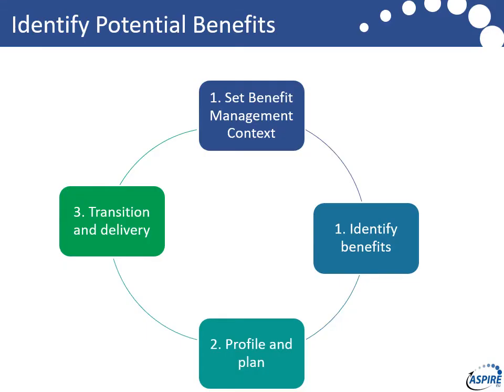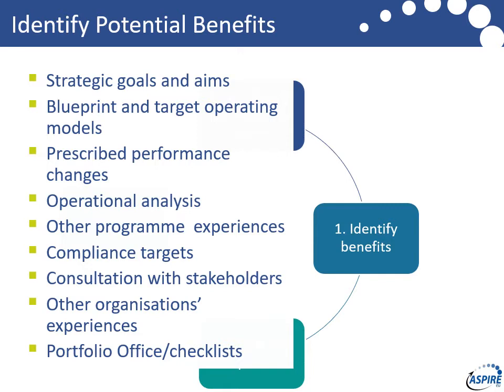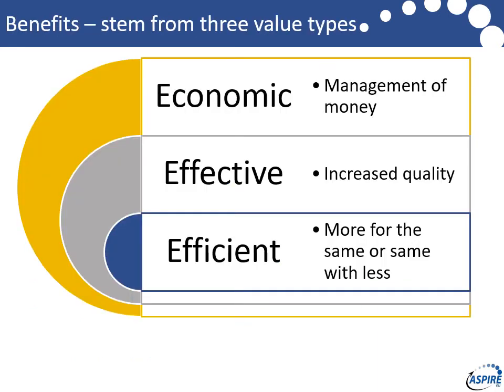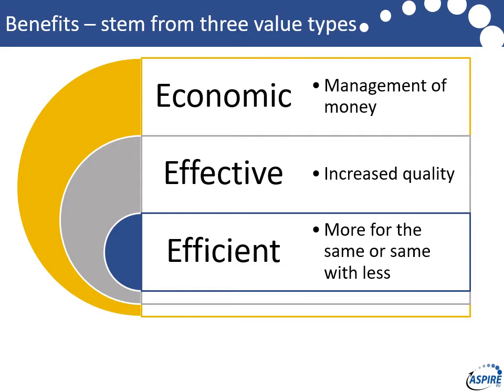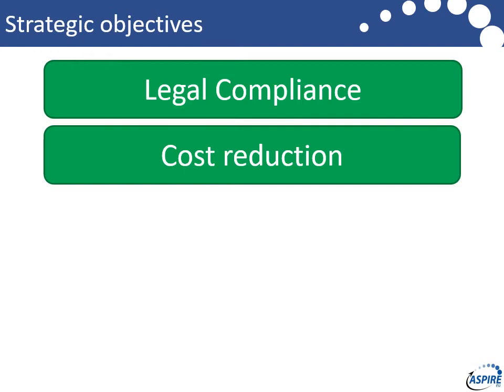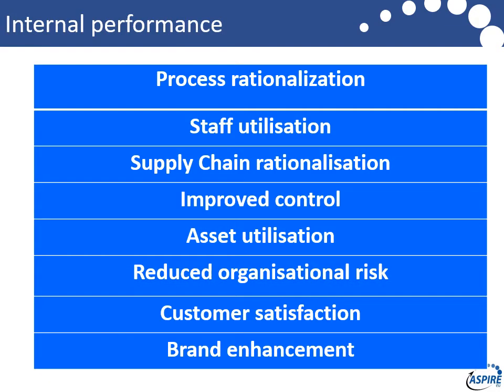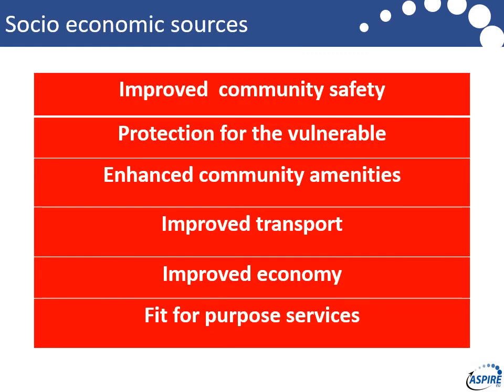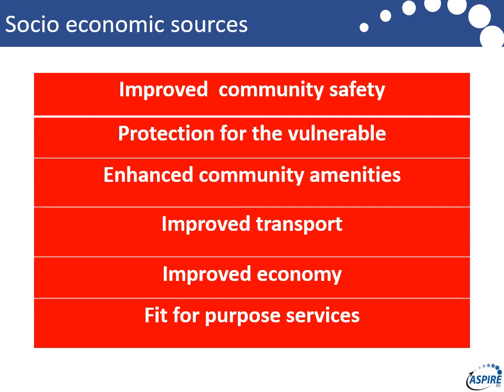Professional Benefits Manager - Identifying Benefits - The Hunt!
Welcome to the Professional Benefits Manager - Identifying Benefits - The Hunt video. This is one of our advanced courses for people who have already completed the Fundamentals and Practitioner courses in Benefits Manager and looking to enhance their knowledge and improve their performance.

These courses are aimed at programme, business change and project delivery teams that want to move beyond the standard materials in the market place.

This video introduces the concepts of:
• Identify Potential Benefits
• Benefits – stem from three value types
• Strategic Objectives
• Internal Performance
• Socio Economic Sources

They are ideal for people working in organisations using a competency framework such as PDCF or the APM and want to enhance their knowledge.